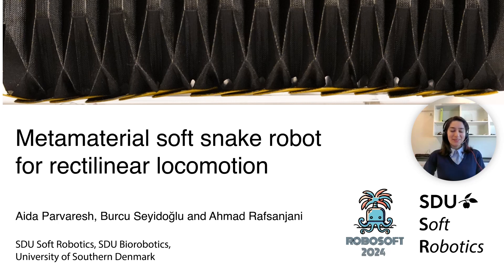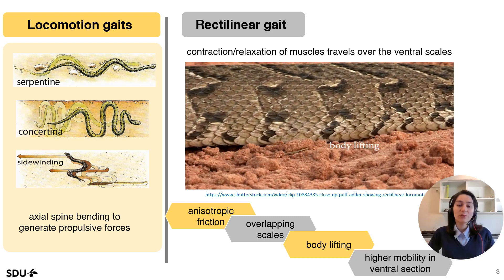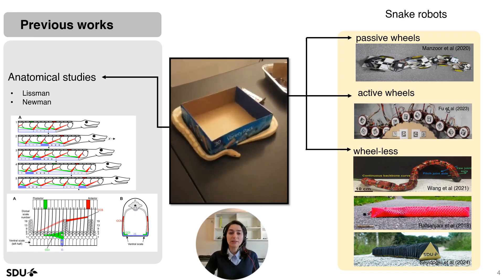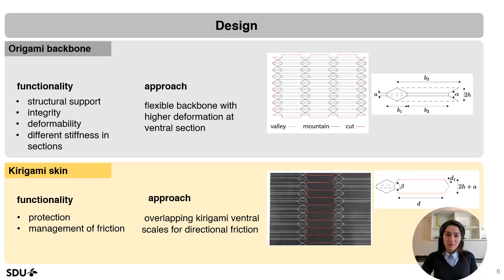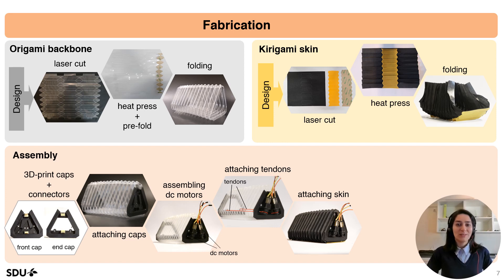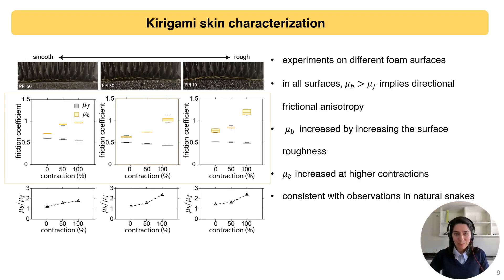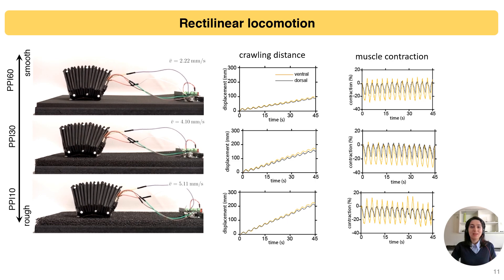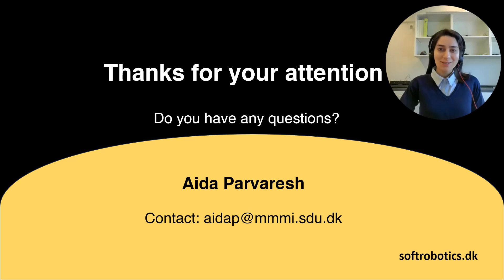RoboSoft 2024 | Metamaterial soft snake robot for rectilinear locomotion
Metamaterial soft snake robot for rectilinear locomotion
Aida Parvaresh, Burcu Seyidoğlu, Ahmad Rafsanjani

Snake locomotion has served as a source of inspiration for the development of slender robots capable of maneuvering through challenging environments. Within the array of crawling gaits exhibited by snakes, rectilinear locomotion stands out as a prominent method for navigating confined and narrow spaces. In this mode of movement, snakes propel themselves in a straight line by generating a sequential series of waves through the contraction and extension of their muscles, making effective use of their flexible body and the anisotropic friction properties of their ventral skin. To translate this biological principle into robotic systems, there is a need for a framework that seamlessly integrates body deformation with surface interactions. In this study, we bridge this crucial gap by drawing inspiration from three fundamental elements of snake anatomy: the flexible rib structure, the muscular system, and the anisotropic compliant skin. To achieve this objective, we employ flexible mechanical metamaterials comprised of repetitive building blocks, which enable the creation of an origami-like backbone and a kirigami-inspired wrapping to mimic the snake's flexible rib and skin, respectively. These components are activated through an integrated tendon-driven actuation system. We provide a comprehensive account of the bioinspired design and fabrication process, followed by a thorough characterization of our snake robot's performance across various surfaces. The proposed design introduces a scalable multifunctional soft robotic snake module tailored for rectilinear locomotion, showcasing the potential for real-world applications in challenging and confined environments.

7th IEEE-RAS International Conference on Soft Robotics (RoboSoft 2024)